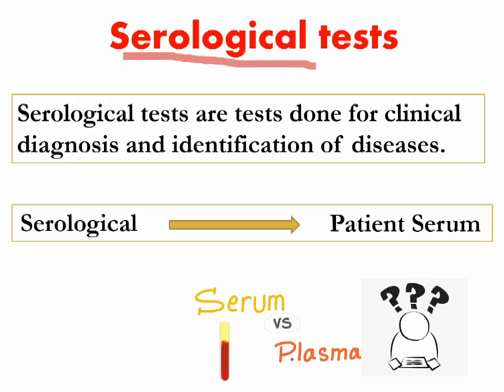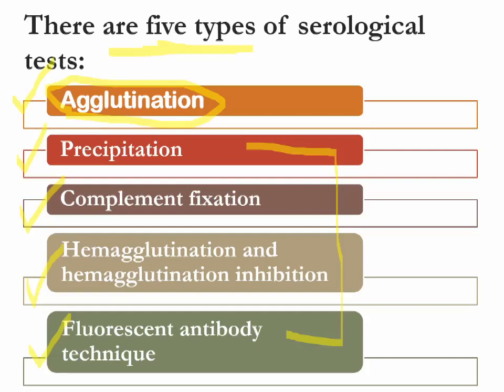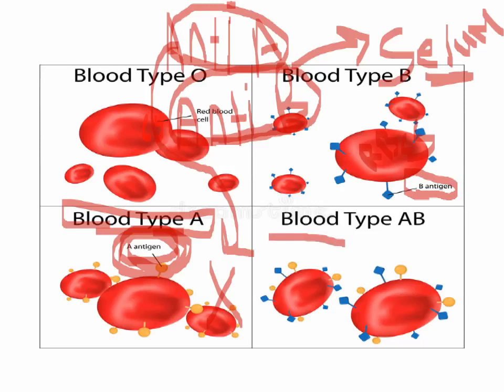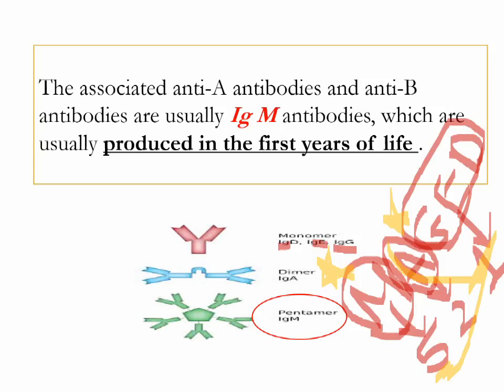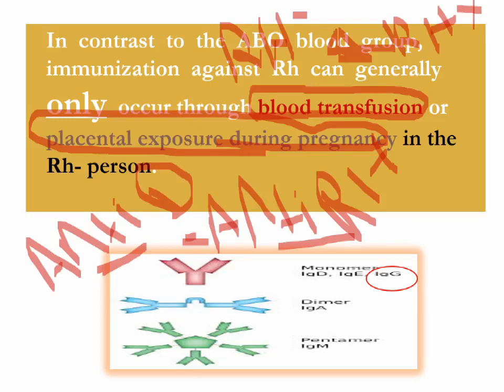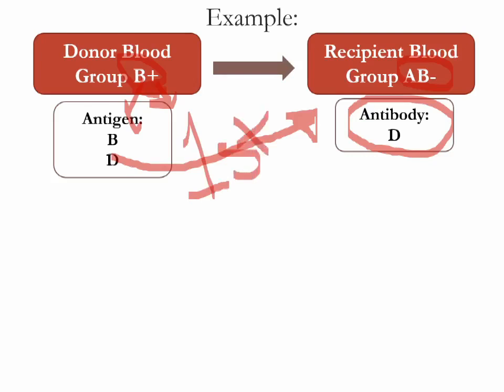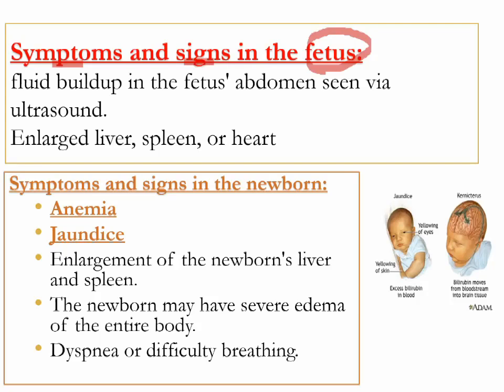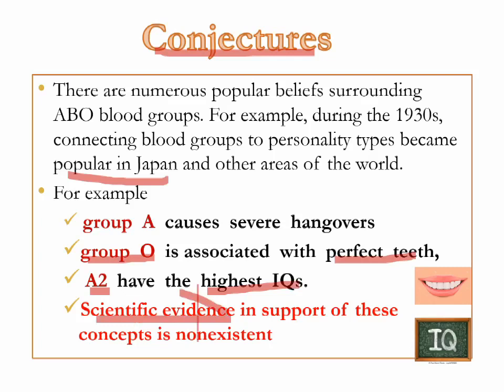Serological Tests - English Version